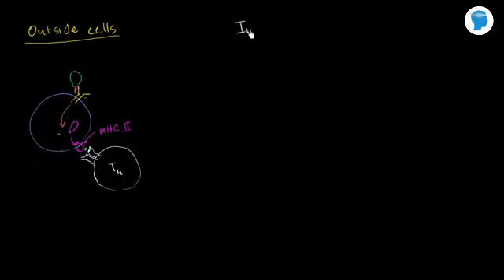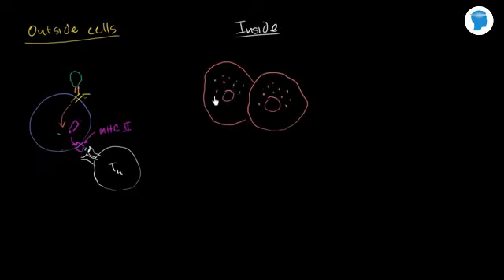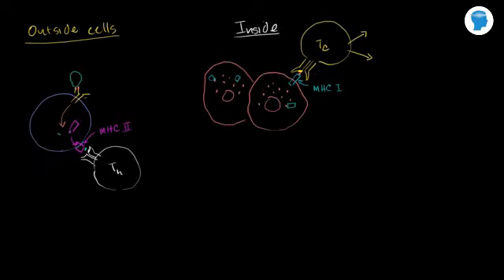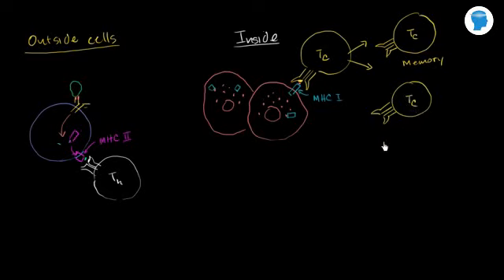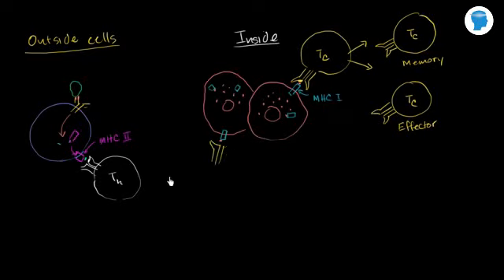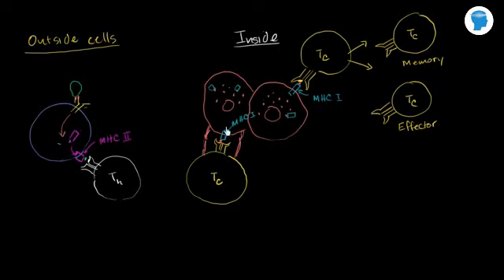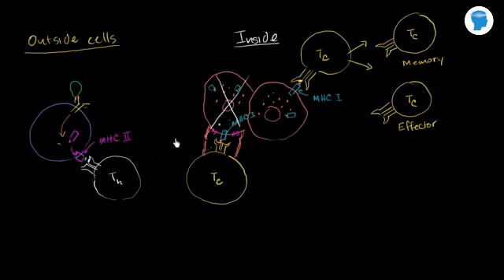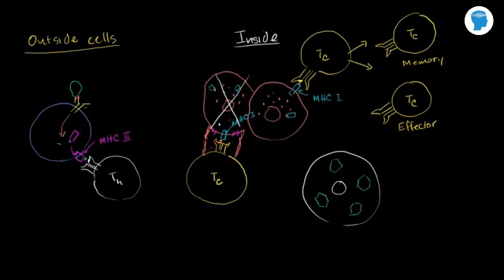Online tutoring on Cytotoxic T cell – Biology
Expertsmind- A cytotoxic T cell also defined as TC, cytotoxic T lymphocyte, CTL, T-killer cell, cytolytic T cell, CD8+ T-cells or killer T cell) is a T lymphocyte (a type of white blood cell) that kills cancer cells, cells that are infected (particularly with viruses), or cells that are damaged in other ways.
Most cytotoxic T cells express T-cell receptors (TCRs) that can recognize a specific antigen. An antigen is a molecule capable of stimulating an immune response, and is often produced by cancer cells or viruses. Antigens inside a cell are bound to class I MHC molecules, and brought to the surface of the cell by the class I MHC molecule, where they can be recognized by the T cell. If the TCR is specific for that antigen, it binds to the complex of the class I MHC molecule and the antigen, and the T cell destroys the cell.